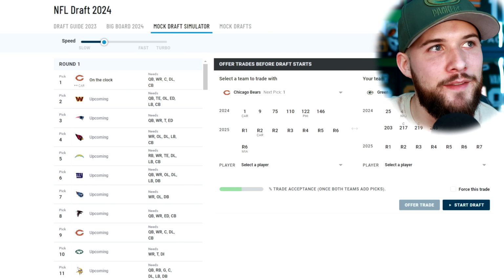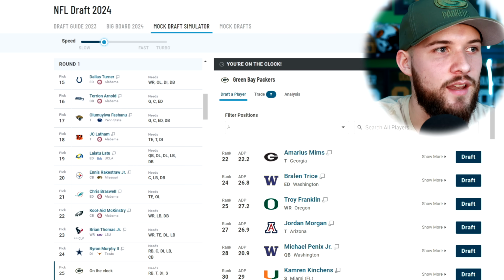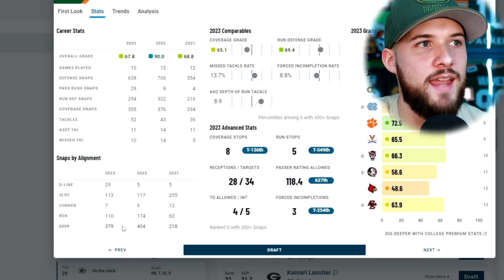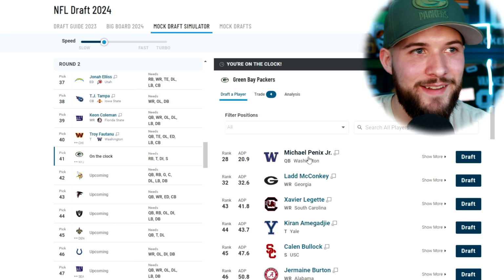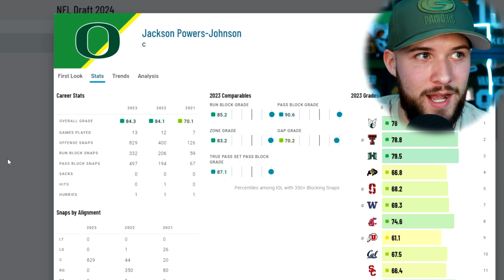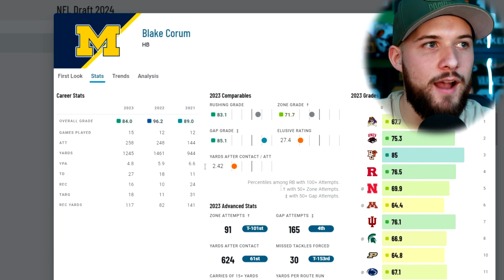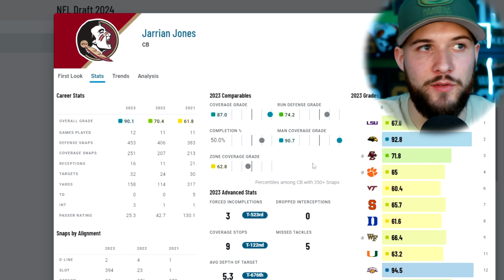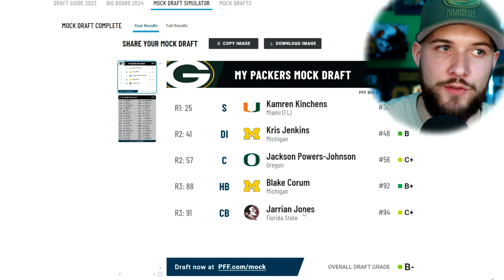Green Bay Packers OFFICIAL 3 Round Mock Draft | 2024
Mock draft season has started! Here is my first official Green Bay Packers mock draft for the 2024 off-season.